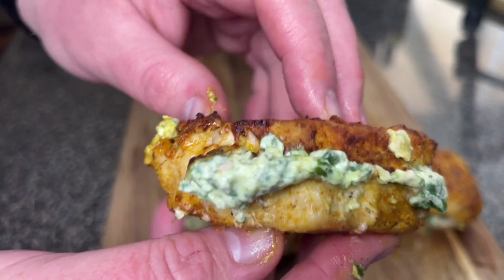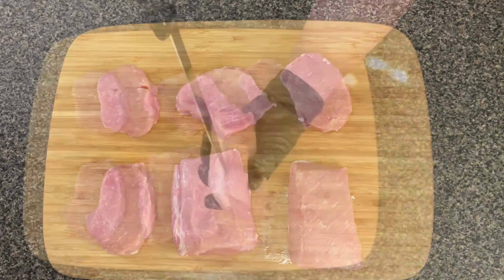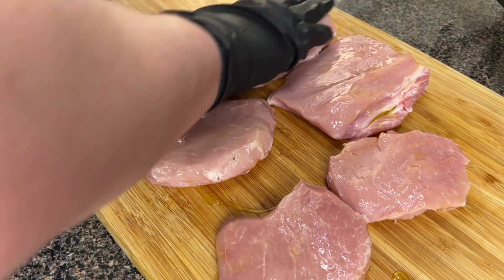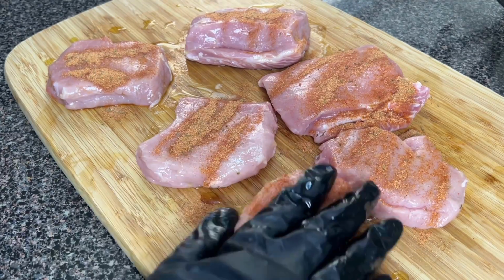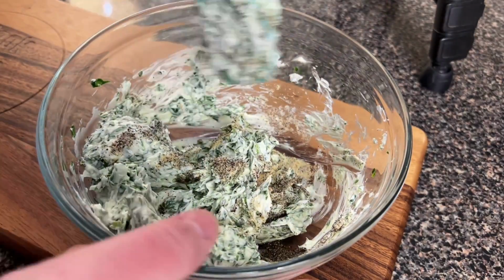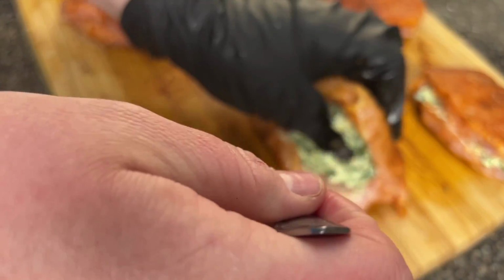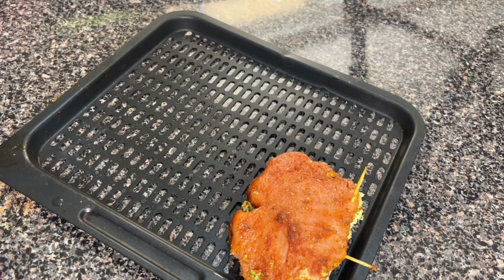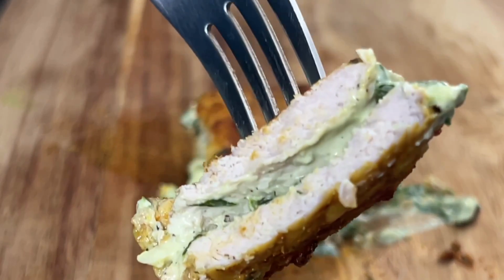Stuffed Pork Chops With Spinach and Cream Cheese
These stuffed pork chops are stuffed with spinach and cream cheese and are a very easy pork chop recipe you can make any day of the week. This is a great air fryer recipe and perfect if you are looking for easy dinner ideas especially for a keto dinner. This is even a perfect keto meal for beginners.

Ingredients:

6 4 oz Pork Chops
2 TBSP Meat Seasoning
1-2 TBSP Olive Oil
Season any way you like but this is my meat seasoning i use:

Filling:
1 ½ Cups Spinach, chopped
8 oz Cream Cheese, softened
½ Cup Parmesan Cheese
5 cloves garlic
1 tsp Onion Powder
¼ tsp Salt
½ tsp Pepper

Macros:

Net Carbs:  2
Fiber:  0
Total Carbs: 2
Protein:  39
Fat: 27
Calories: 420

Instantpot Vortex Air Fryer
Muffin Silicone Molds
Amoretti Cornbread Extract
Cornbread Extract
3 Cup Food Processor